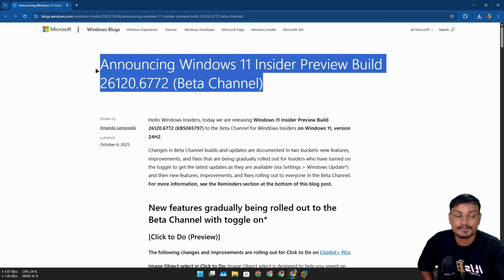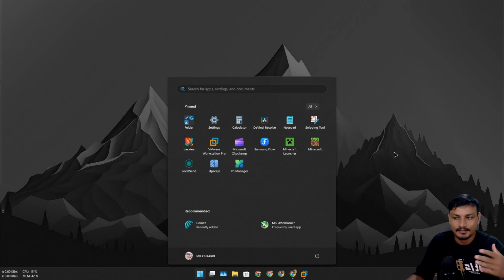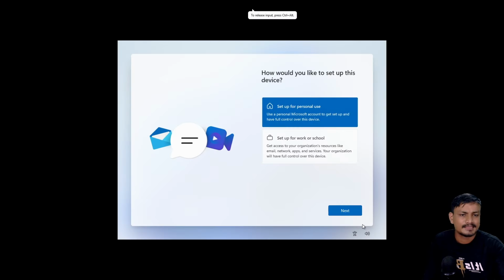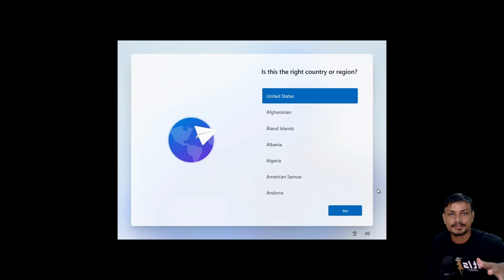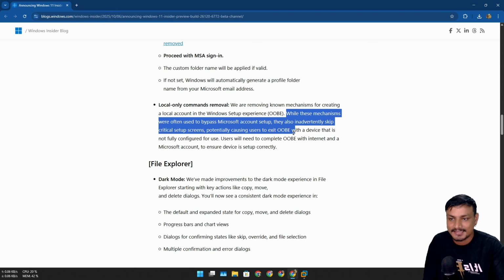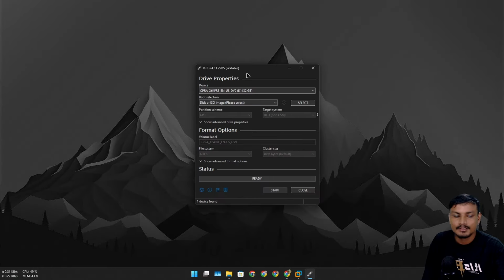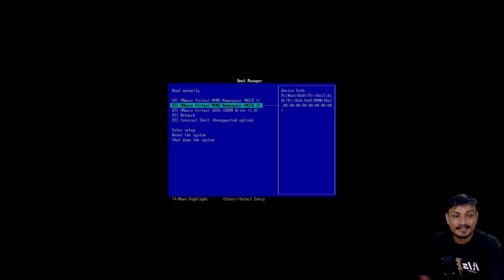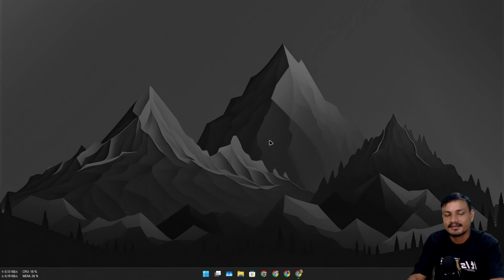Microsoft Removes Local Account from Windows 11 Setup!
Microsoft has started testing a big change in Windows 11, the removal of the local account option during setup...